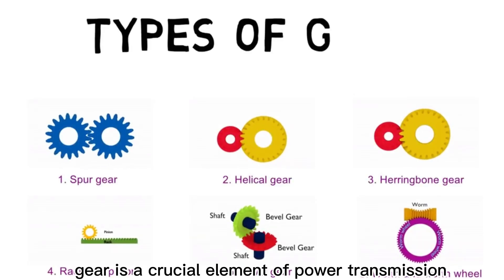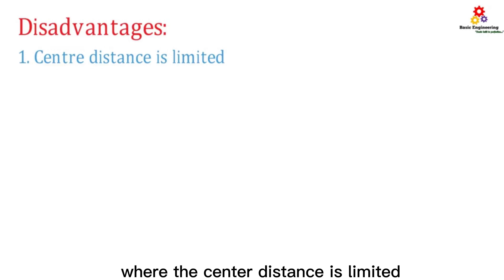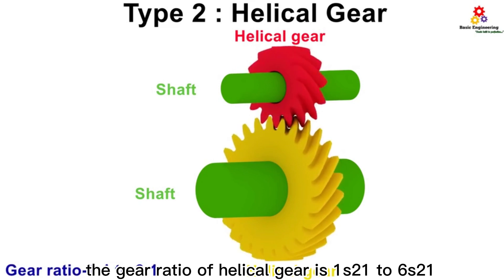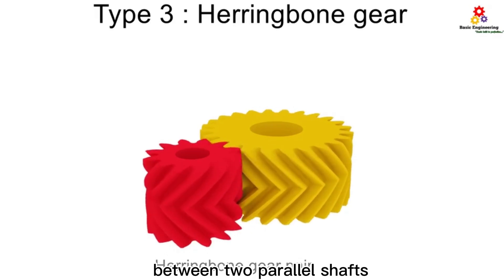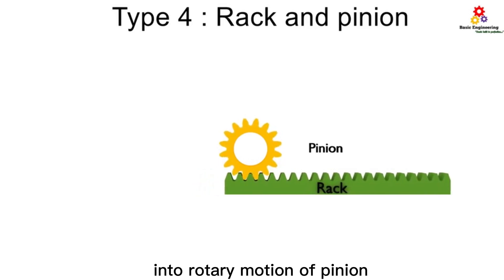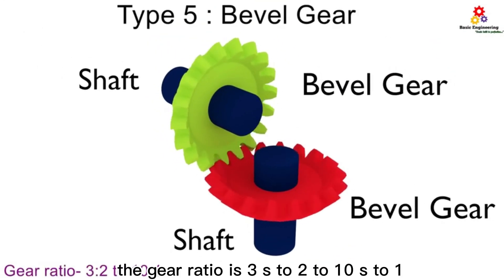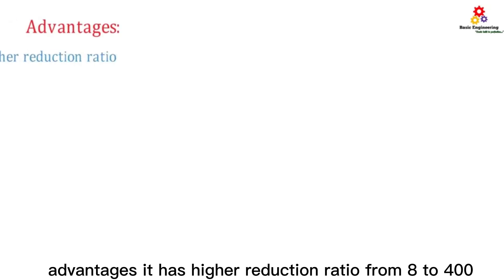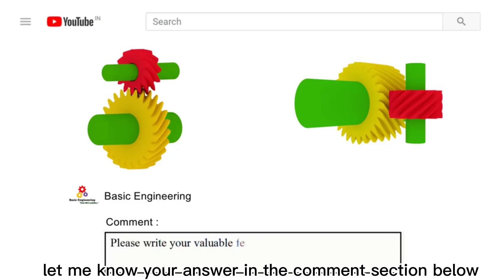Gear Transmission Structure: Unlocking its Applications | Gear Up!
Welcome to Gear Up! In this captivating video, we dive into the fascinating world of gear transmission structure and its wide-ranging applications. Join us as we explore its role in various industries, from automotive to manufacturing and beyond. Discover the inner workings of this essential mechanism and how it efficiently transfers power and torque. Our comprehensive visual guide will leave you amazed at the versatility and importance of gear transmission structures.